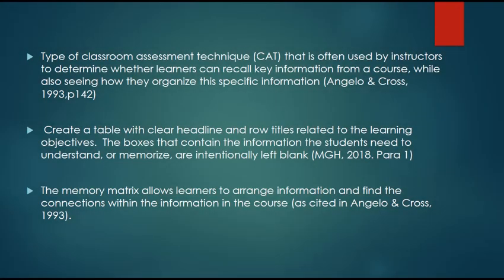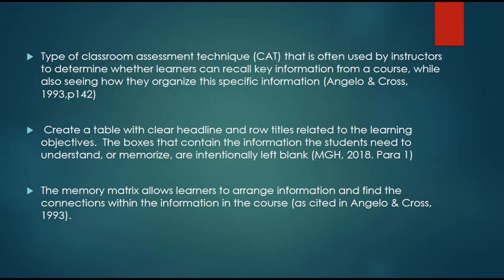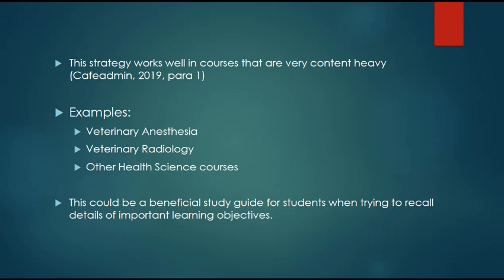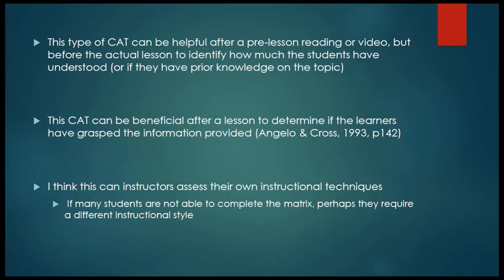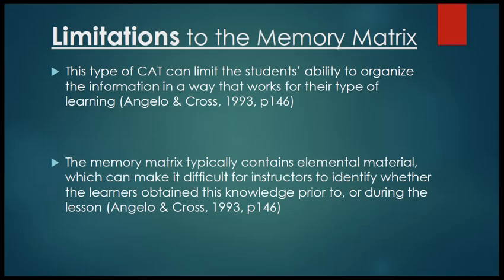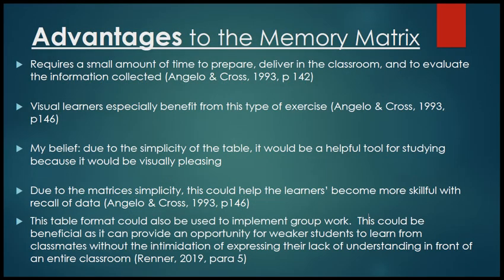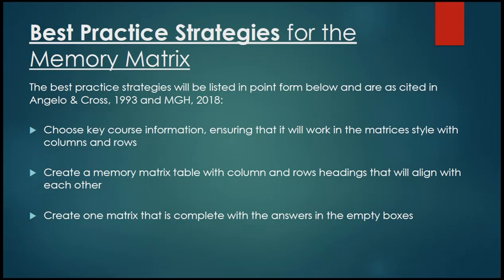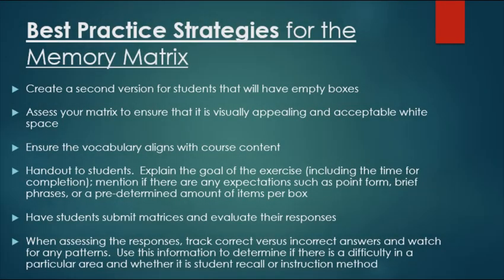Memory Matrix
This video explain the classroom assessment technique known as the memory matrix.